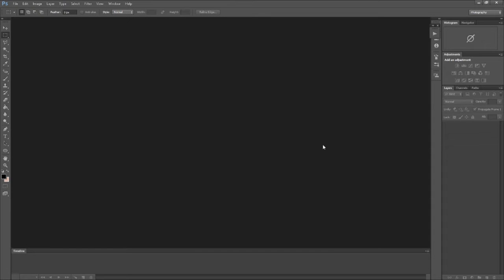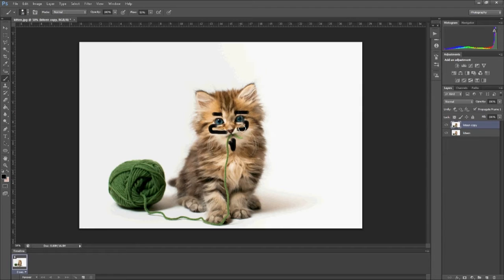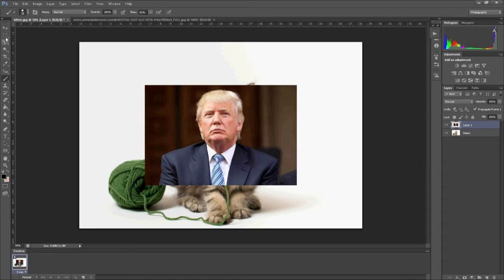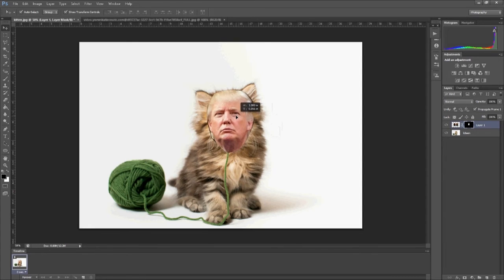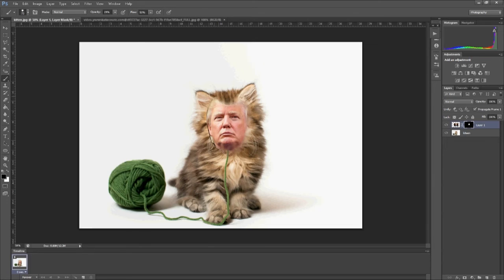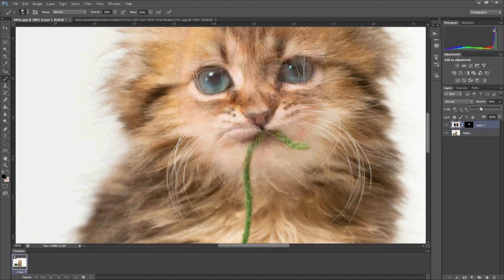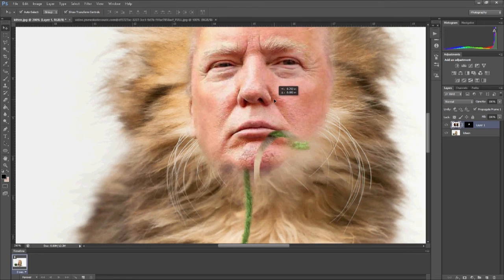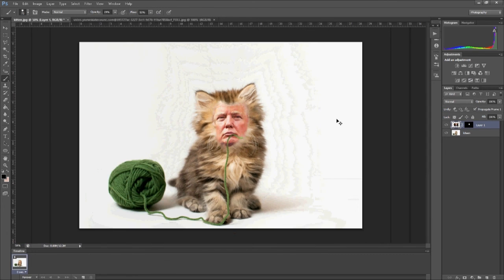Photoshop Tutorial: How to layer mask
This video will show you how to use layer masks in Photoshop.

If this video does well I will make more :)